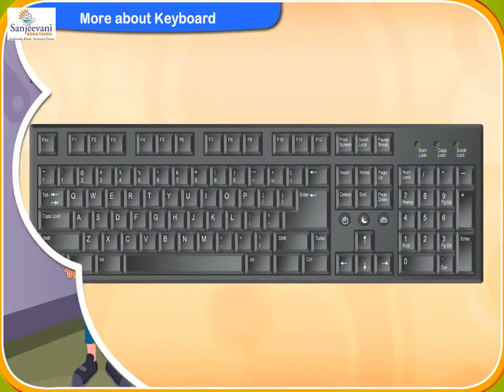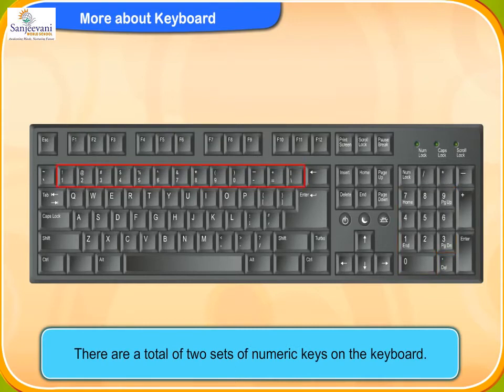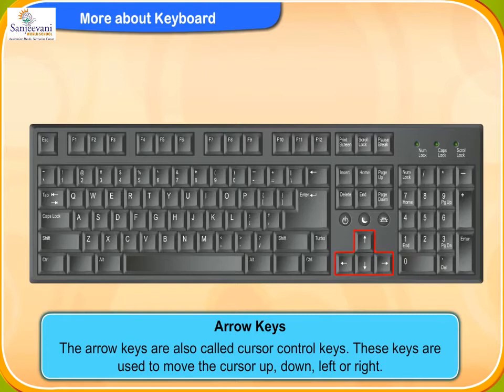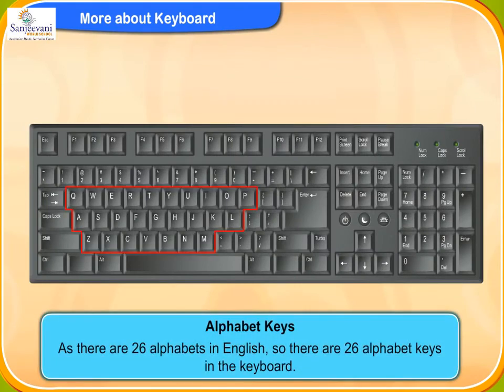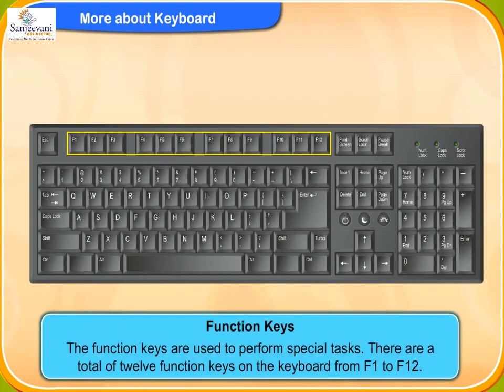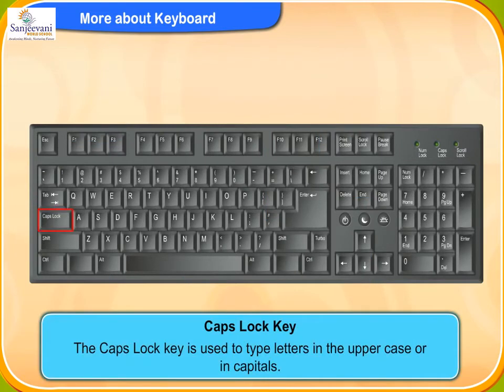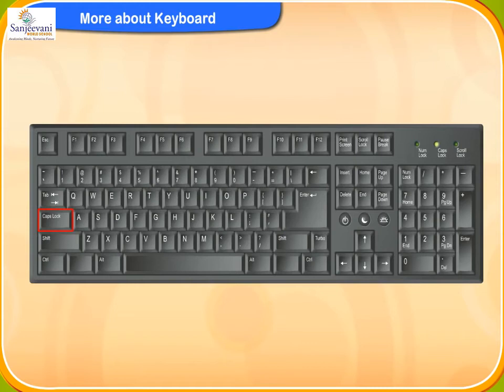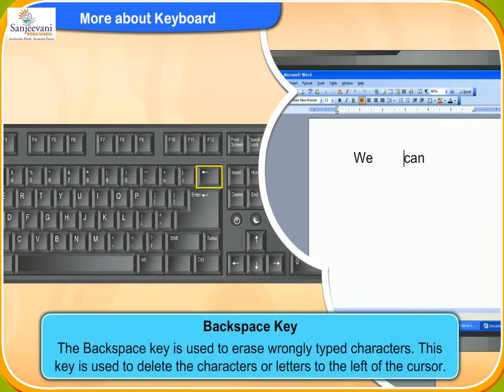Grade 3 Chapter 2 More About Keyboard